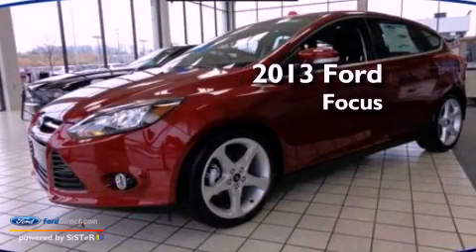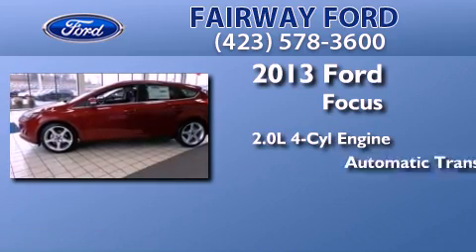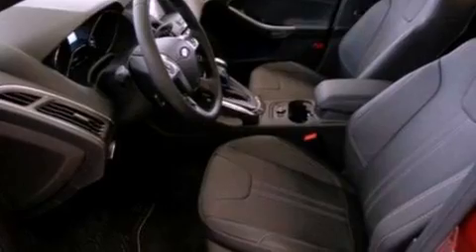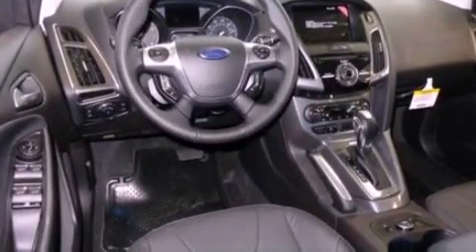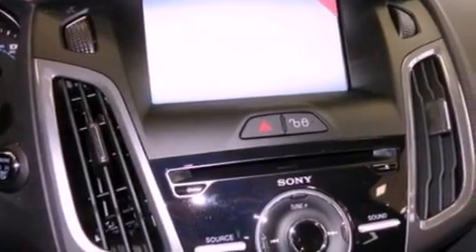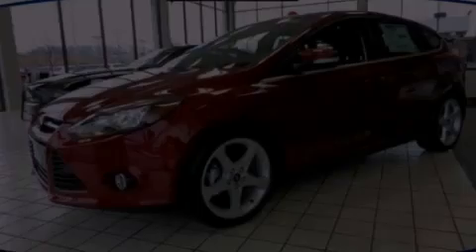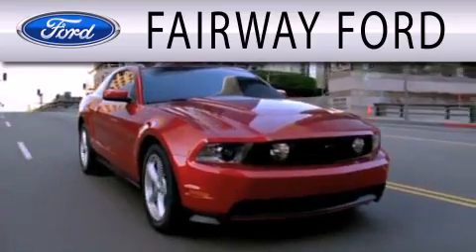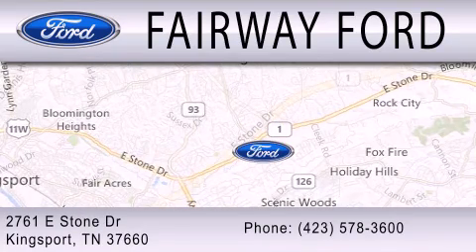2013 FORD FOCUS Kingsport TN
Year : 2013
 Make : FORD
 Model : FOCUS
 Engine : 2.0L I4 16V GDI DOHC FLEXIBLE FUEL
 Trans . : AUTOMATIC
 Exterior : RED
 Miles : 1
 Interior : BLACK
 Stock : 24813